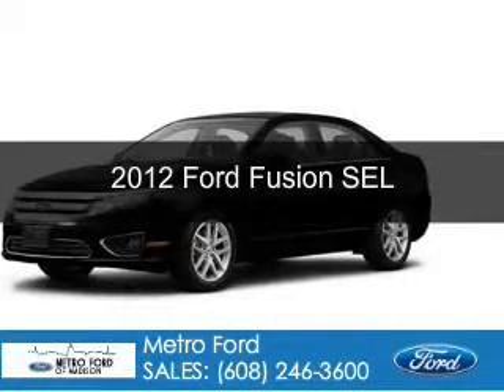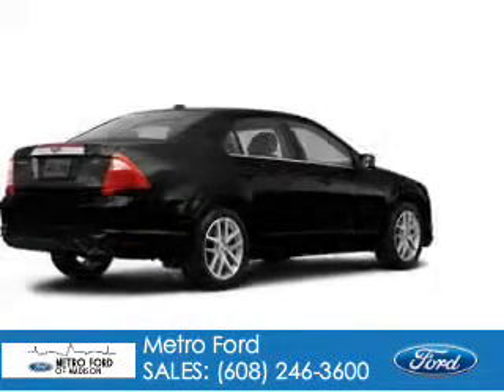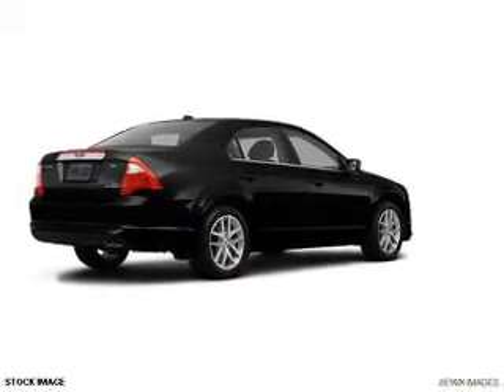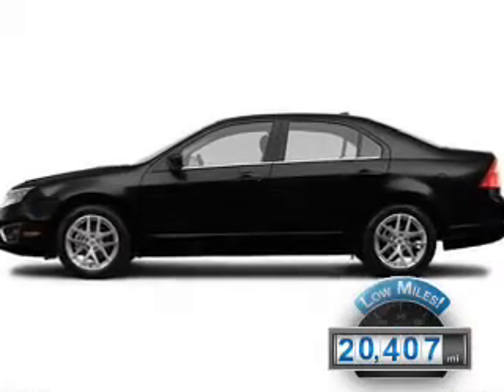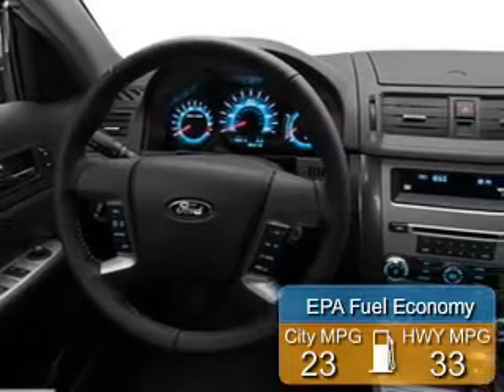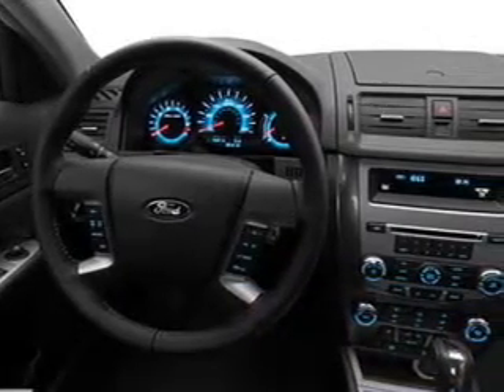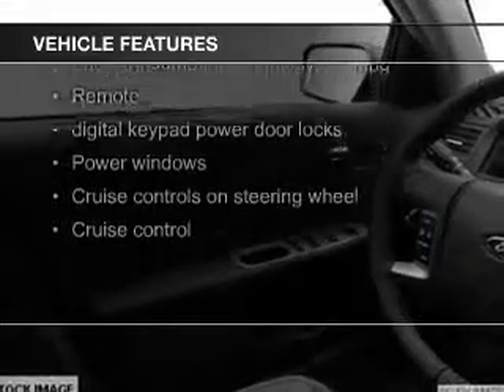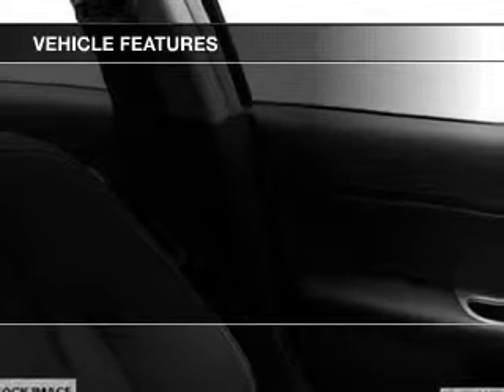2012 Ford Fusion - Madison WI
Phone:
Year: 2012
Make: Ford
Model: Fusion
Trim: SEL
Engine: 2.5 liter inline 4 cylinder 16 valve
Transmission: 6-Speed Automatic
Color: Black
Mileage: 20407
Address:
5422 Wayne Terrace